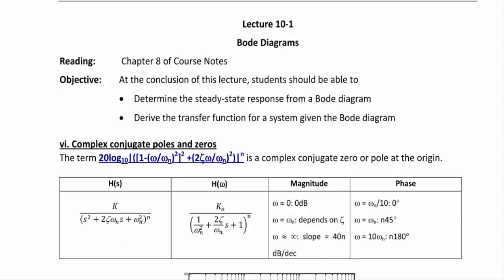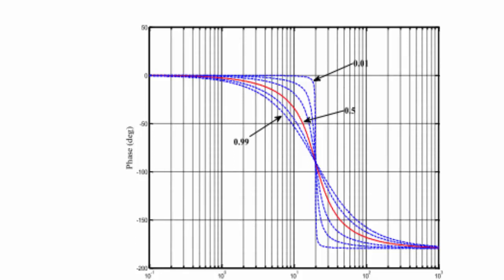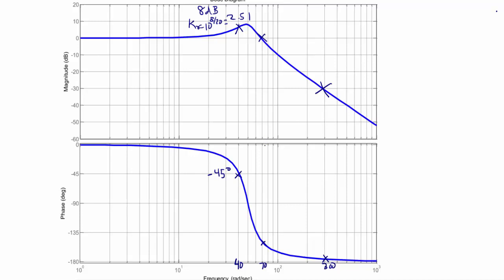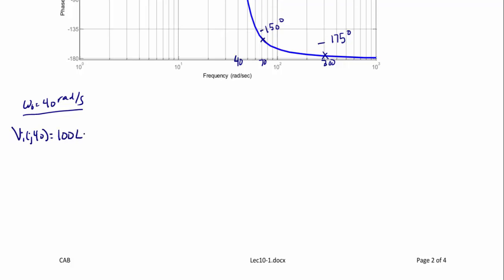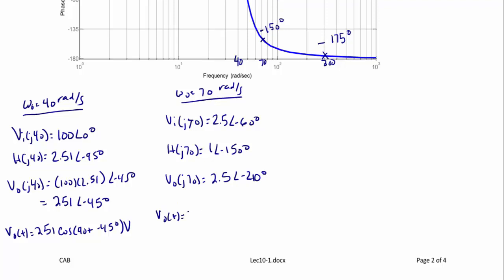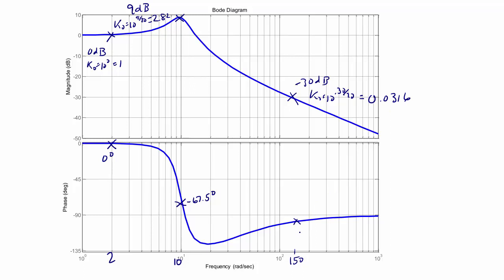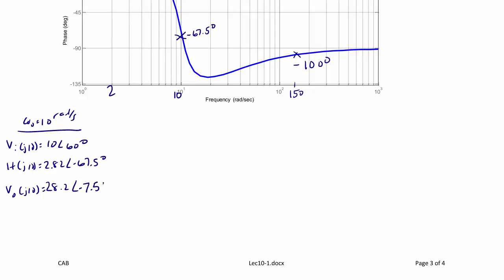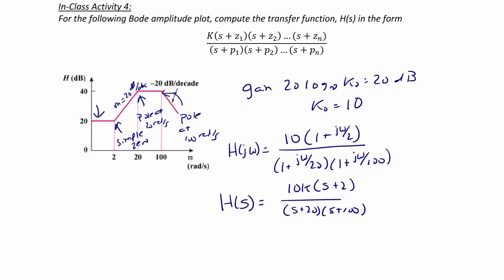ECE205 Lecture 10-1: More Bode Diagrams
This video will describe how to derive a transfer function from a Bode amplitude plot.  It will also describe how to use the Bode phase and amplitude plot to find the sinusoidal steady-state output of a system.